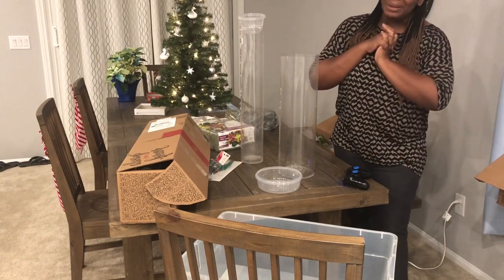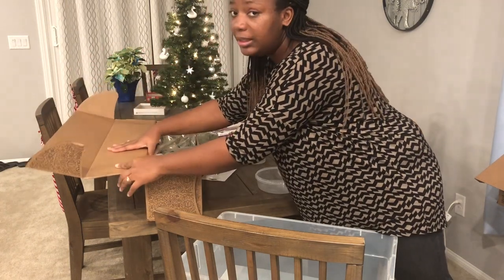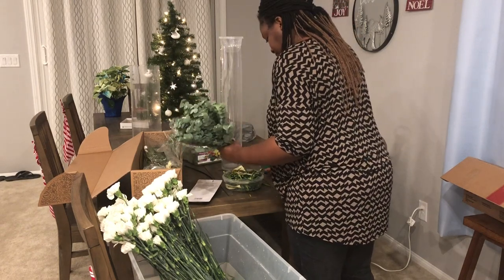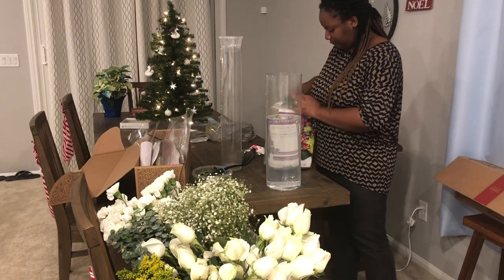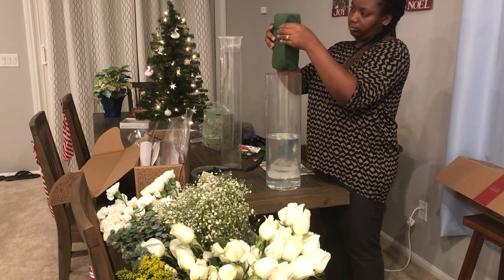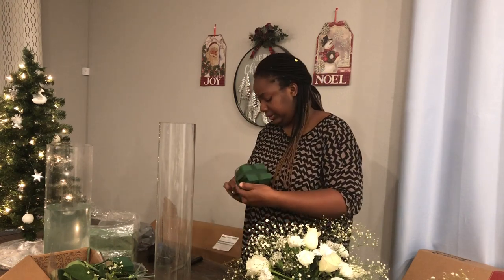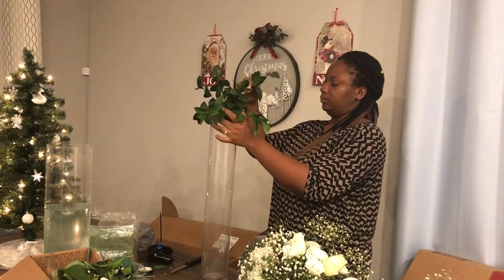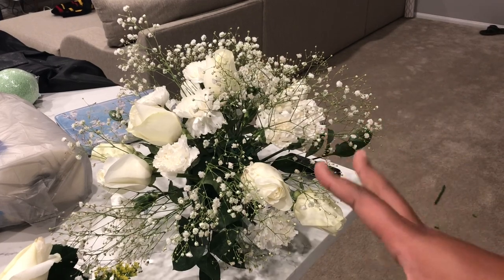DIY Wedding Centerpieces Using Costco Flowers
Welcome back to The Pride Pack!

As you may know, I am getting married in April 2020 and am DIYing many elements in my wedding to save money, including my centerpieces. So when I received a client (I'm also newly an event planner) that wanted me to be their wedding planner, I decided to try making large centerpieces like the ones I'm planning for my wedding for this bride. Follow along as I make 5 centerpieces that can be set on top of tall vases or just directly on the table using bulk flowers purchased from Costco.com.